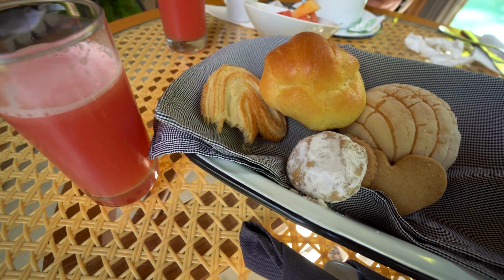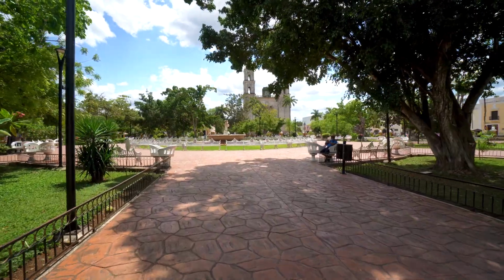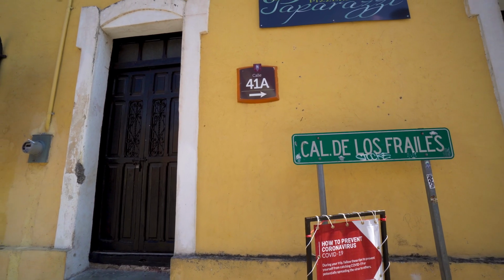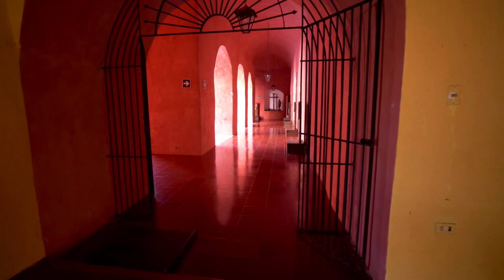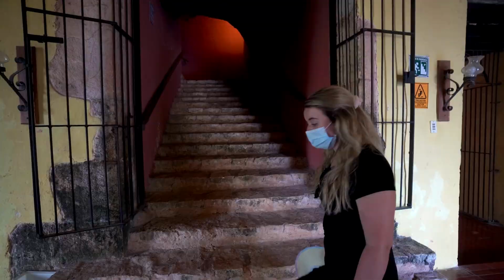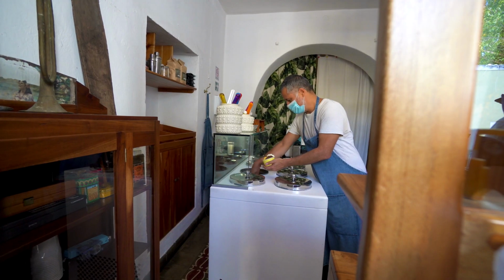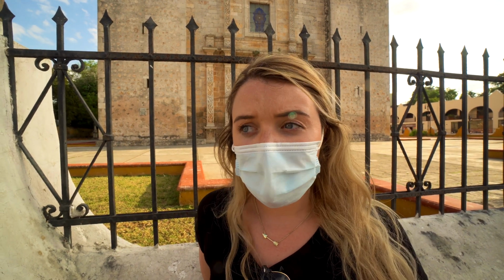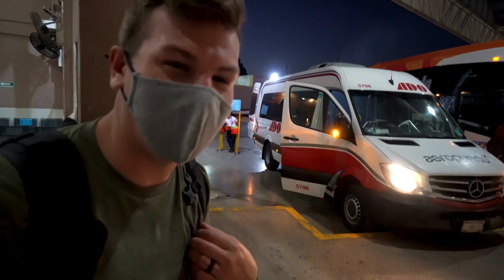Valladolid, Mexico | Travel Guide 2021 | Things to eat, see, and do! | Calle De Los Frailes | Vlog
Travel Vlog #63 | Valladolid, Mexico
Welcome back to Valladolid, Mexico! We have another travel guide style vlog where we show you some of the best things to eat, see, and do in Valladolid! This city quickly became one of our favorites in Mexico because of the obvious culture, history, and food scene.
After visiting Cenote Zaci and one of the BEST restaurants we ate at in Mexico in the last video, we headed out into the city on a self-guided walking tour. This is one of the most walkable cities, and we actually didn't use any public transportation all day. We started our day out in our hotel eating our FREE breakfast! We really recommend Hotel Colonte Origin, everyone is extremely nice and accommodating, the rooms are beautiful, and you get an incredible free breakfast each morning.
After breakfast we headed out into the city to explore the park, the city market (Zaci), and the famous Calle de los Frailes, also known as 41A street! We loved how colorful and lively this area of the city is, and it reminded us a LOT of Burano in Italy. That's something we said a lot while we were in Valladolid - it reminds us a lot of walking through a European city with the architecture, walkability, and multitude of restaurants and shops. (There's even a Valladolid in Spain)
We spent a good amount of time in the Convent de San Bernardino enjoying how well preserved the convent was. There were so few people there, it felt like we had the place to ourselves! It was well worth the $2 to get in, and there is a lot of history that's well explained.
Right across from the convent is the most beautiful Mexico city sign we've seen yet! Each letter that makes up 'Valladolid' is intricately painted to depict a piece of the city and culture that's important to the people. We couldn't quit looking at it!
We stopped at Wabi Gelato to cool down, and this is a must-do dessert while in Valladolid! The gelato was perfectly made, and just contributed to our list of reasons why Valladolid reminds us so much of Europe.
We finally made our way to San Gervasio Cathedral in the heart of the city. The most interesting fact we learned about the cathedral: it doesn't point towards Rome like most of the places of worship in the Yucatan do.
We're ending this video with giving you one of our biggest money saving tips that's easy to overlook - never accept conversion rates at an ATM, and always use a real bank!

00:00 - Intro
00:13 - FREE Breakfast at our Hotel
01:01 - Walking through the City
01:17 - City Park
02:09 - Marketplace Zaci
02:29 - Architecture
02:48 - Calle de los Frailes (41A)
04:01 - Convent de San Bernardino
06:19 - Valladolid City SIgn
07:12 - Wabi Gelato
07:52 - San Gervasio Cathedral
08:47 - ATM Tips
09:29 - Leaving for Tulum
We're Ashley & Christian, a newly-wed, mid-20’s couple on a mission to see at least 100 countries, slowly! (We have a 10 year goal) & possibly every country..?
We'll be uploading the vlogs from our trips over the past year as well as new vlogs, FAQs about frequent travel, packing videos, how to plan your own trips, etc.
While we currently work full-time jobs to support our passion, we will be working towards a year of FULL-TIME travel in the future!
~Our gear!~
Wide-Angle Lens
Zoom Lens
Editing Laptop
Camera Bag
External hard drive